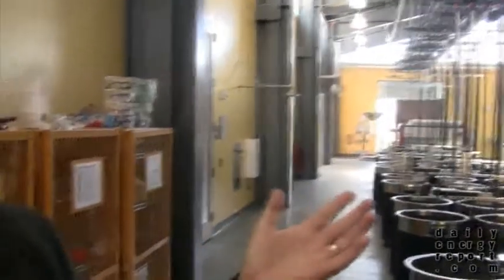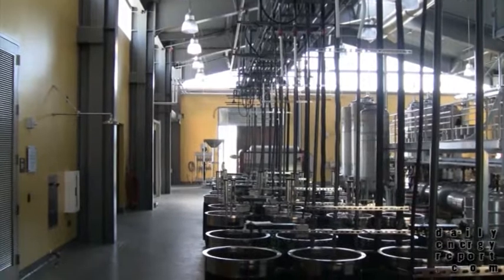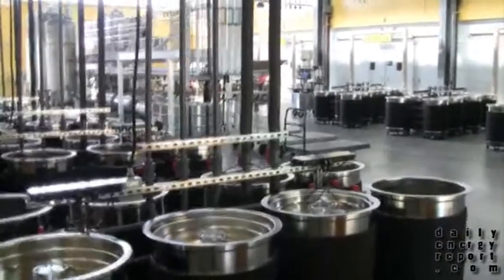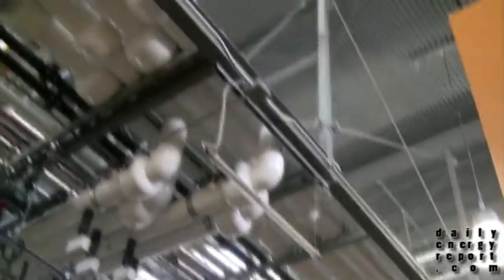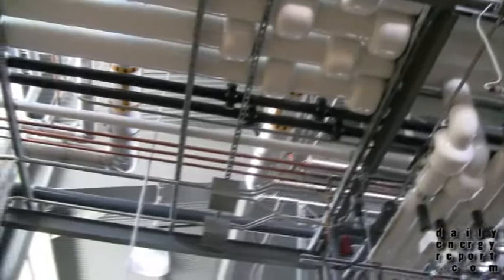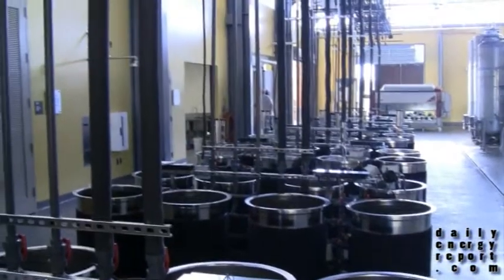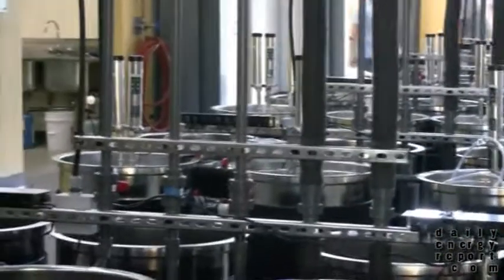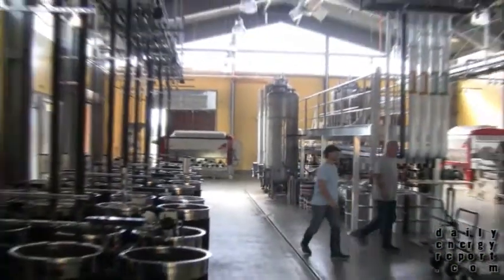An Inside Look At The World's First LEED Platinum Winery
Roger Boulton, a Professor at the Robert Mondavi Institute, at UC-Davis takes us on a tour of the world's first LEED Platinum Winery.